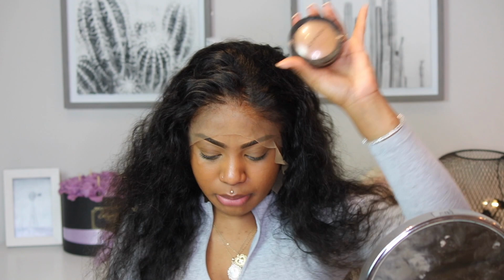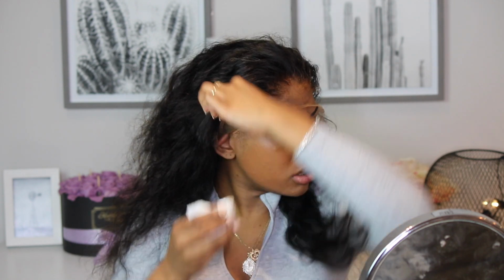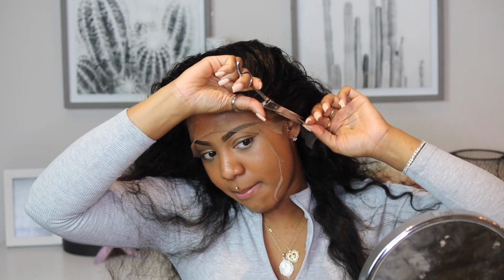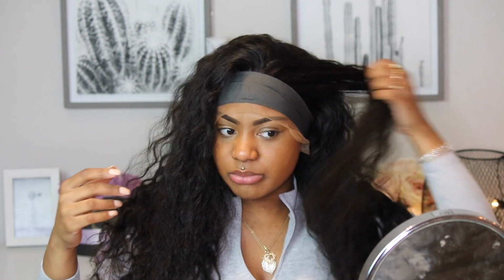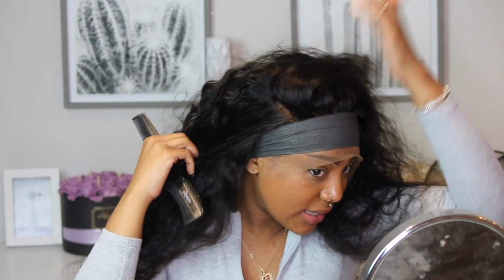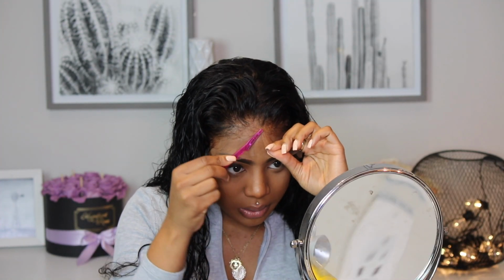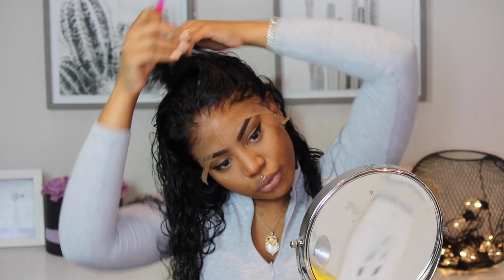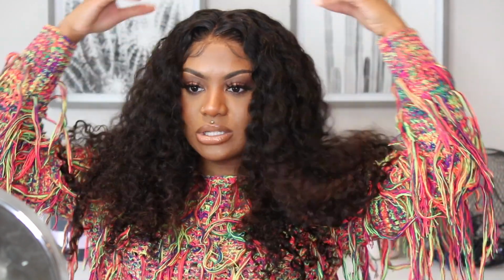HOW TO ACHIEVE A CELEBRITY WIG INSTALL AT HOME x BEGINNER FRIENDLY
LACEEEEEEEEEEEEEE?
What was it? What is that!? 😂
So this is super over due! couldn’t figure out the thumbnail and title.
Life of a YouTuber! Get into this flawless frontal lace install.
Super easy beginner friendly wig install at home💕

●▬▬▬▬▬▬▬▬▬※ Tinashe Hair ※▬▬▬▬▬▬▬▬●
Hair details: 13x4 Water Wave Lace Front Wig 180% 22 inches
Same Hair in the video: